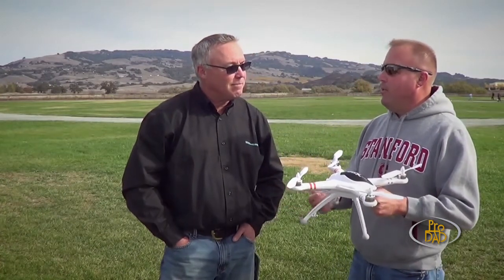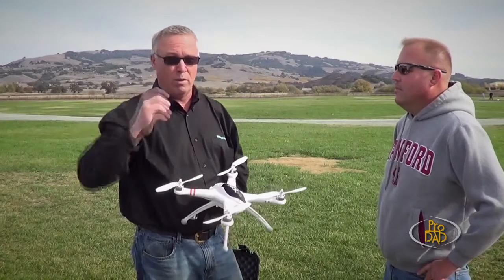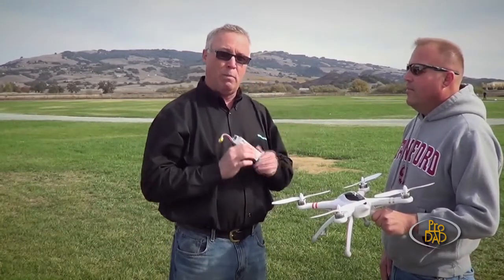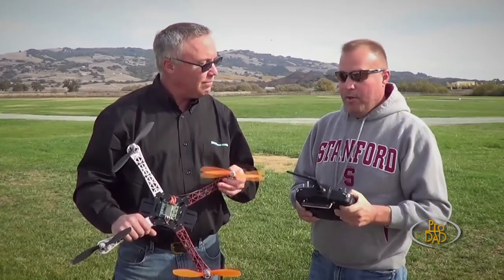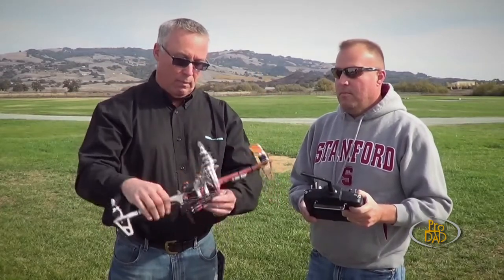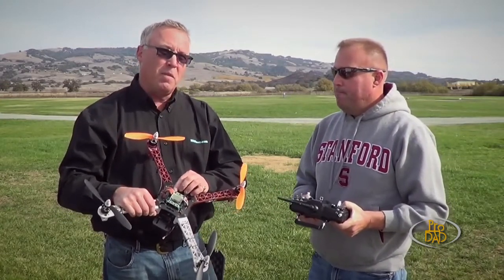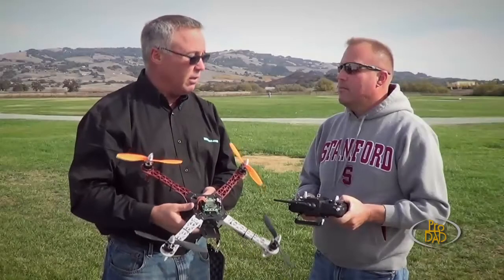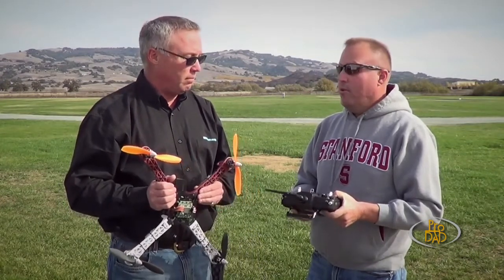ProDRENALIN Droning Part1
Interested to learn how to fly and shoot video from an aerial drone?  Drone pilot Jon Barnes and proDAD's Robert DeMoulin show you everything you need to know.